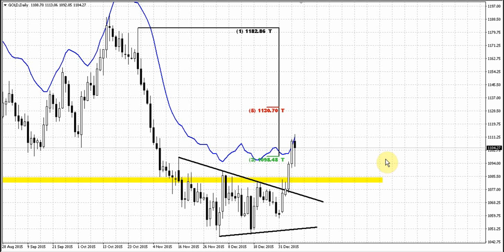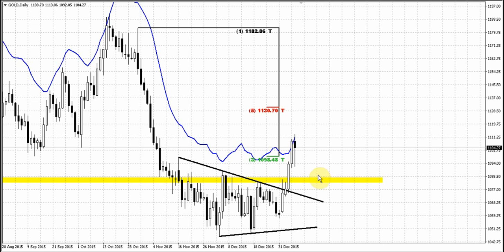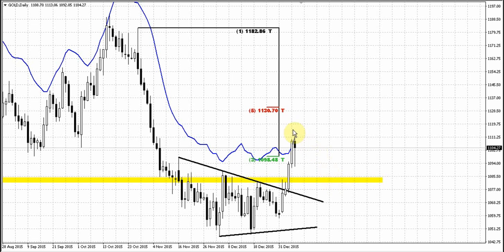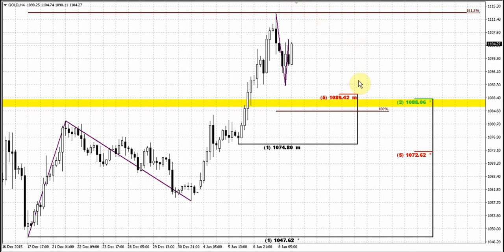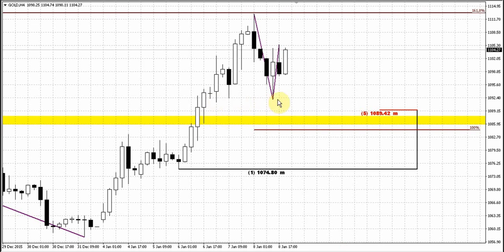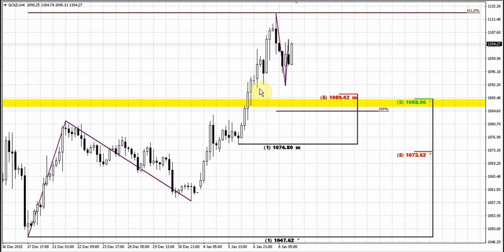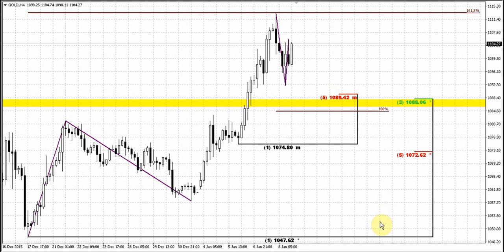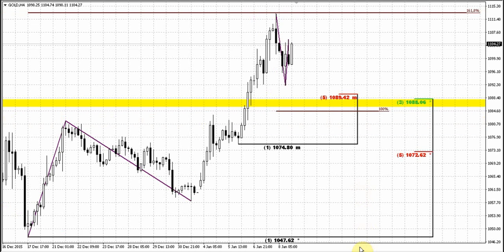Forex Peace Army | Sive Morten Daily Gold 01.11.16